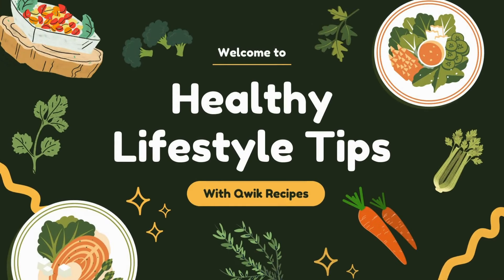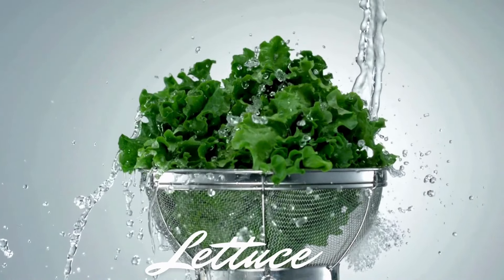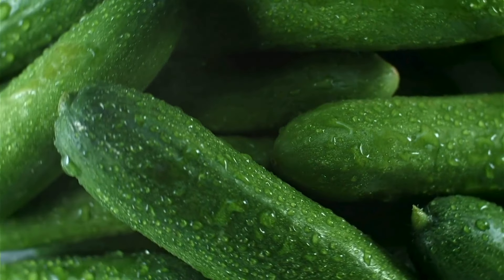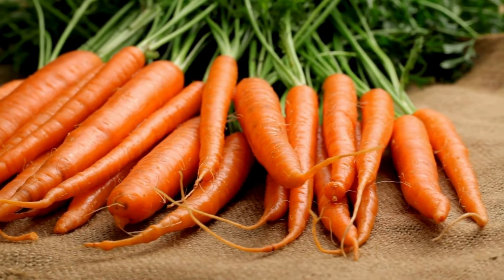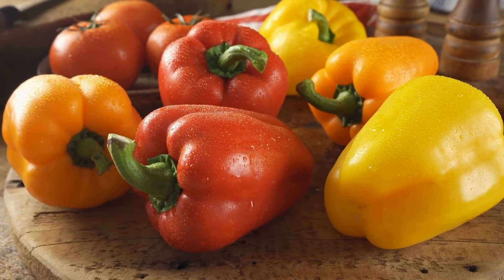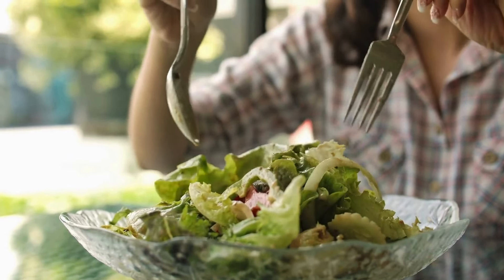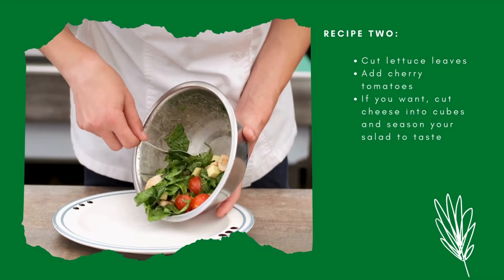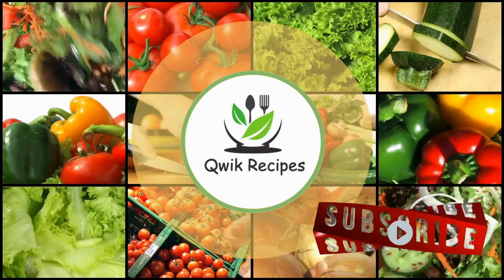Amazing Health Benefits of Eating Salad Everyday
In today's video, we explore the incredible health benefits of adding salad to your daily diet. Salads are more than just a side dish; they are a powerhouse of nutrition that can significantly boost your overall health. From essential vitamins and minerals to powerful antioxidants, learn how each ingredient in your salad can contribute to your well-being.

In this video, we cover:

Lettuce: Packed with Vitamin A and Vitamin K, essential for vision, skin health, and bone strength.
Tomatoes: A great source of Vitamin C and potassium, boosting immunity and heart health.
Cucumbers: Rich in Vitamin K and magnesium, aiding bone health and muscle function.
Bell Peppers: Loaded with Vitamin C and Vitamin B6, supporting immune function and brain health.
Carrots: High in Vitamin A and biotin, crucial for eye health and metabolism.
Avocados: Containing healthy fats and folate, promoting heart health and cell growth.

In this video, Discover the nutritional benefits of common salad ingredients.
Learn how to create a balanced and nutritious salad.
Find out the best times to eat salads for maximum health benefits.

When you should Eat Salad:
- Before your main meal to control hunger and prevent overeating.
- As a light and refreshing lunch or dinner.
- Anytime you need a healthy snack.

While preparing salad avoid:
- Heavy dressings and unhealthy toppings like fried croutons and bacon bits.
- Opt for light dressings like olive oil and lemon juice instead.

Why to Eat Salad, How to Eat Salad, How to Prepare Salad, Health Benefits of eating salad, Health benefits of salad, Importance of eating salad, How to make salad, How to prepare salad at home, Ingredients to prepare salad,